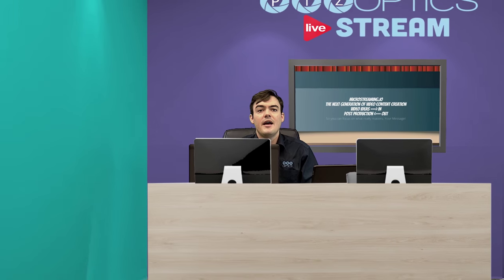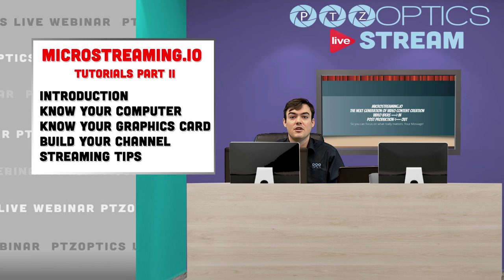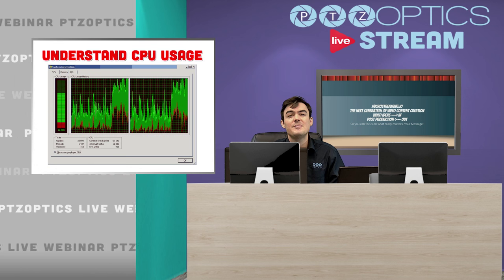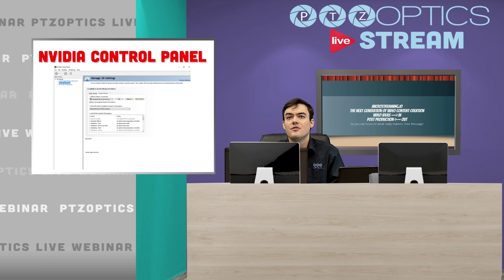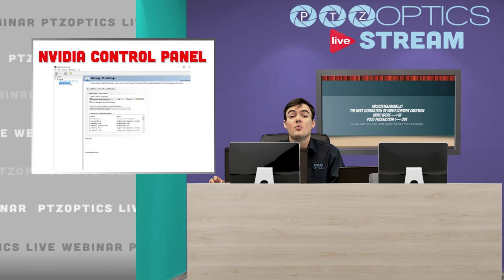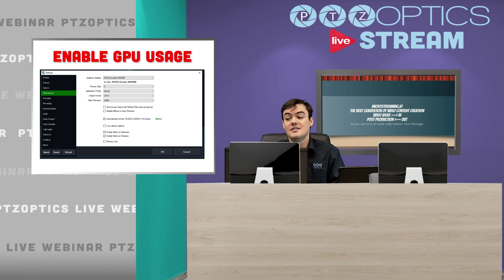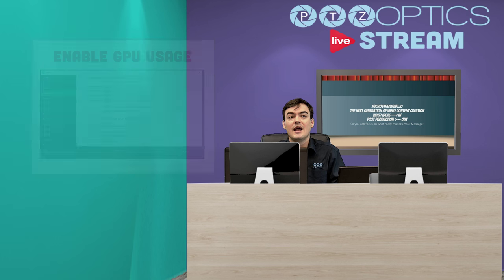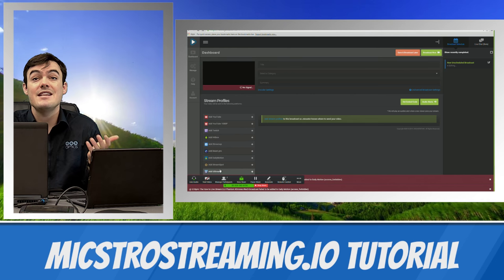MicroStreaming.io - Best Graphics Card for Live Streaming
After you have selected a computer for your live streaming machine it's time to enable your graphics card. We review the best ways to use your graphics card, enable it in windows and use it for live streaming and video production.